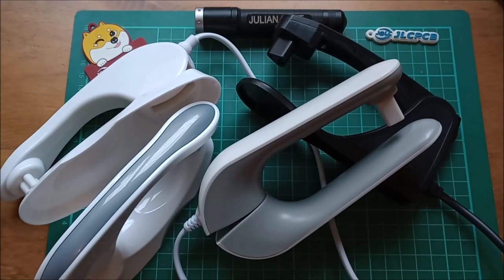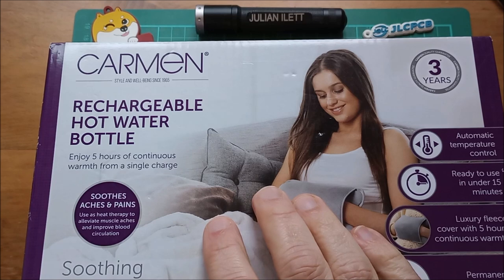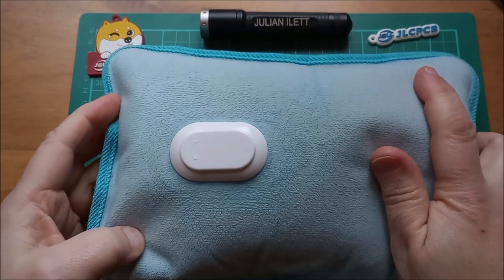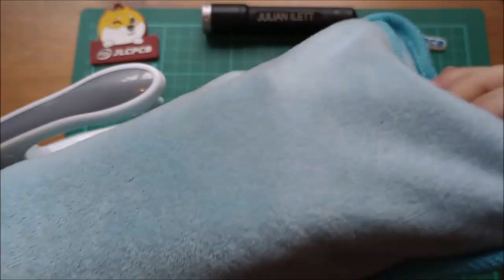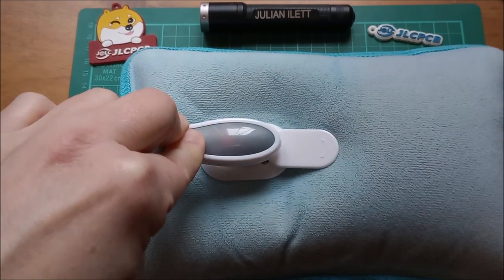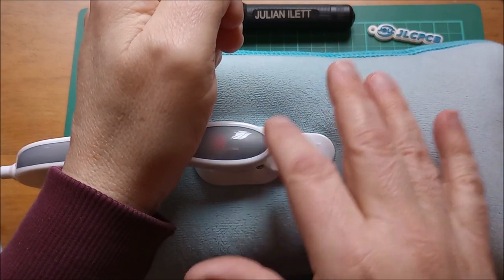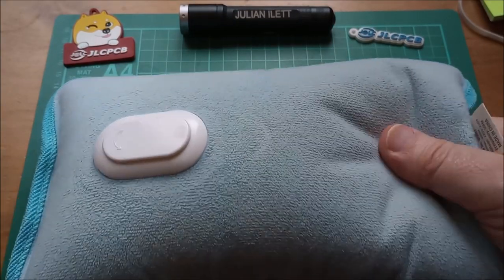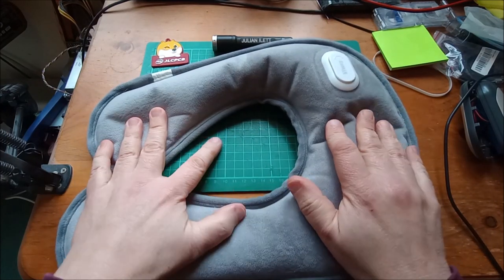Exploring Electric Hot Water Bottles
Looking at a few different electric hot water bottles. Why do they puff up over time and stop working?